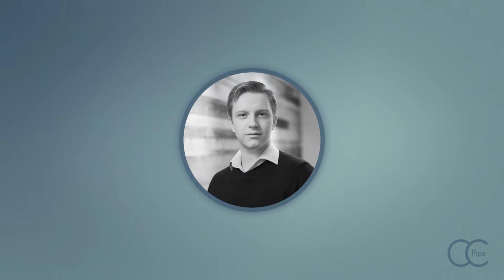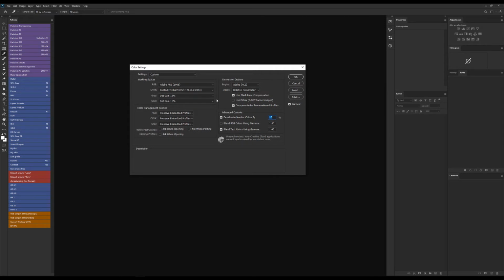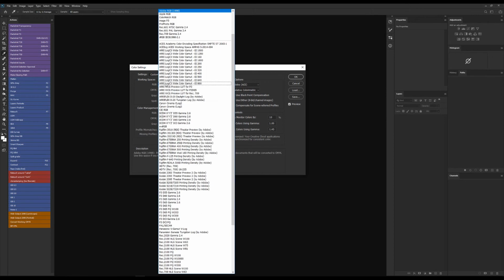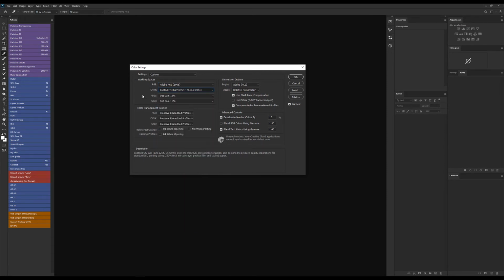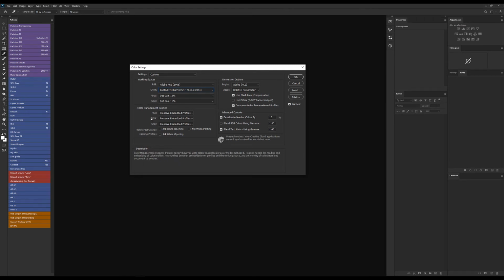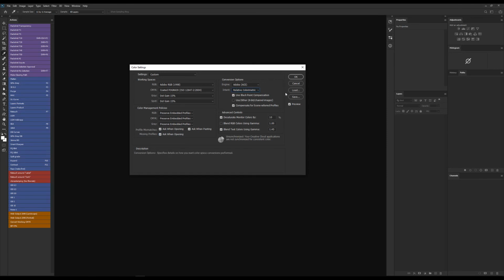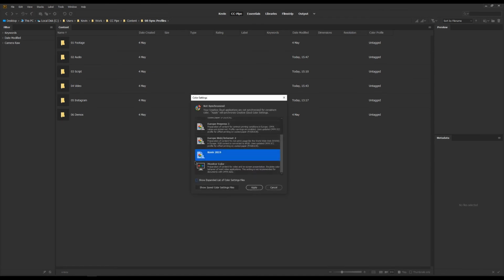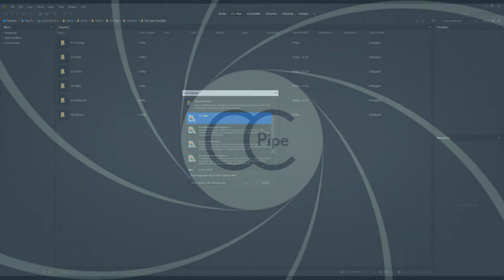Sync all Creative Cloud Colour Profiles using Bridge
Do you work in more than one Adobe CC software? If so, there’s definitely a reason to make sure they all have the same colour settings. Luckily, there’s a really quick and easy way of doing this all at once. I’ll show you how in this tutorial.

PARTS
0:00 Intro
1:06 Photoshop
2:45 Sync in Bridge
3:14 Outro